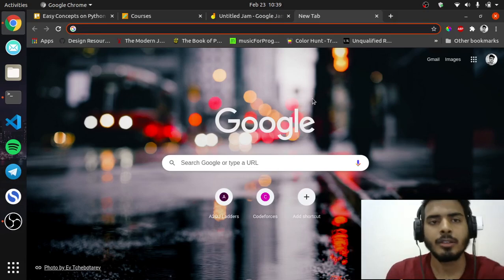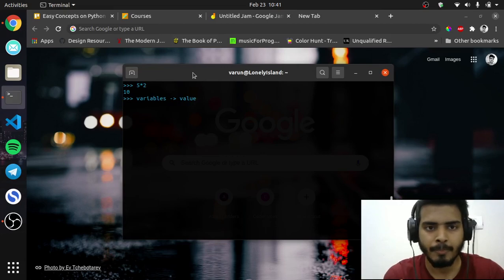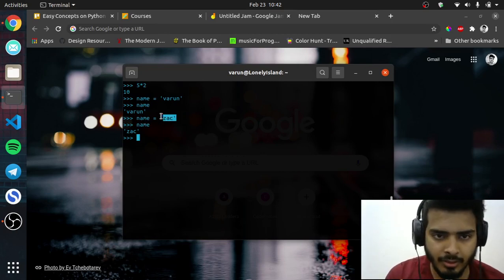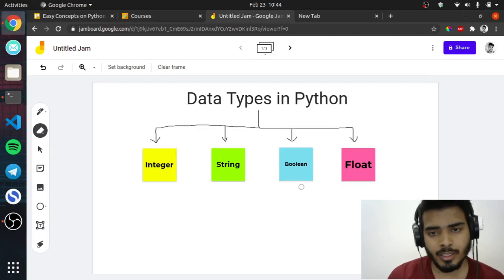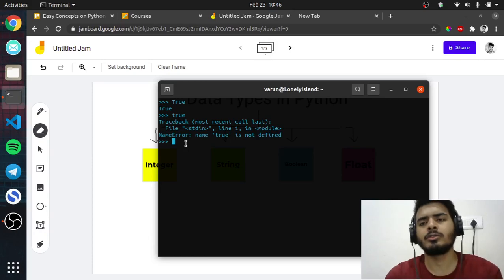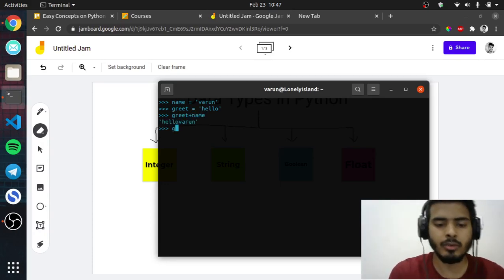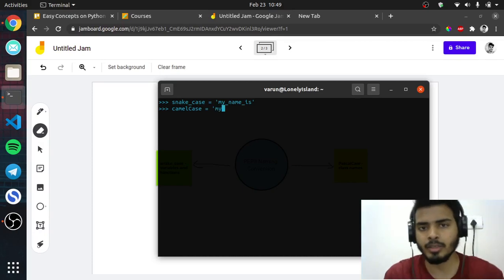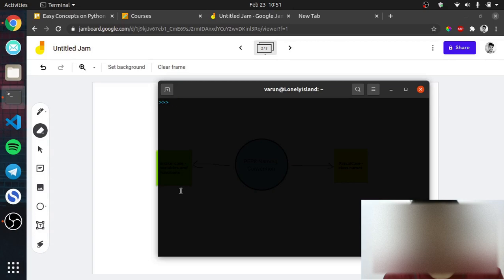Python Easy Concepts: Variables Part 1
In this video, we briefly talk about variables in python.
We discussed variables, their need, and types, and also, how to declare and use them in your Python program.